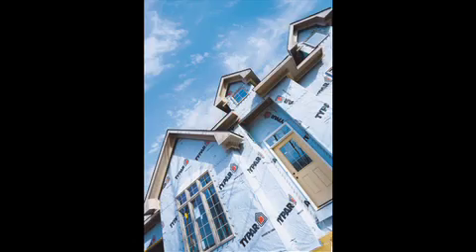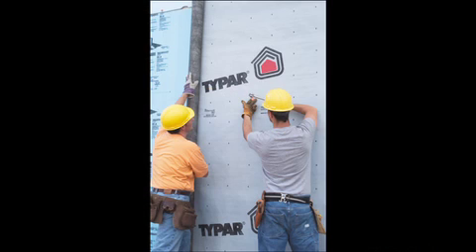Weather Protection System for Your Home - Let's Talk Building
Typar offers great HouseWrap system that weatherproofs your home during & after construction.